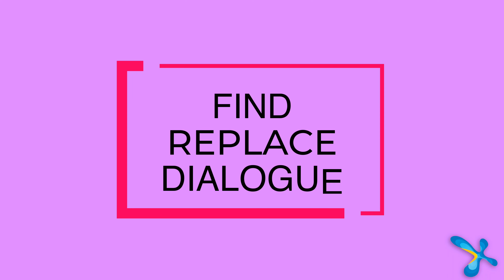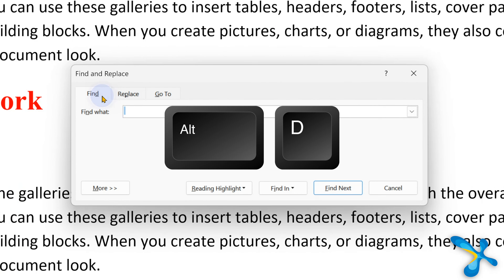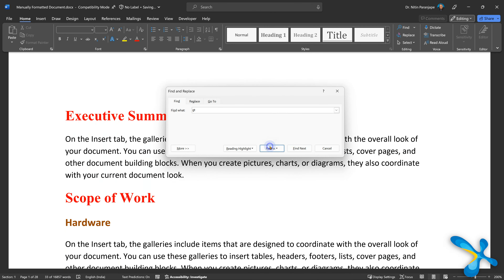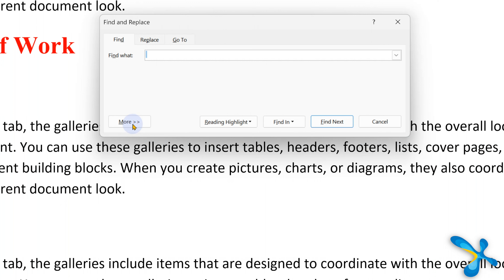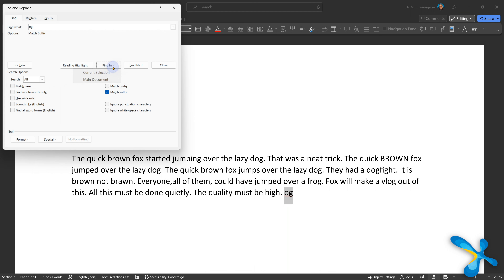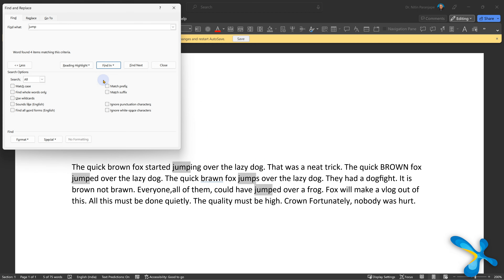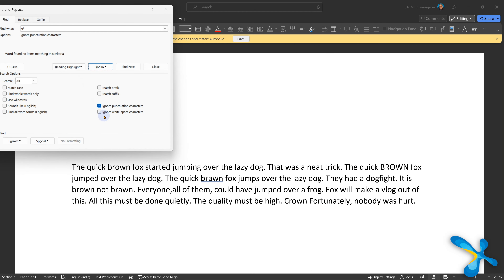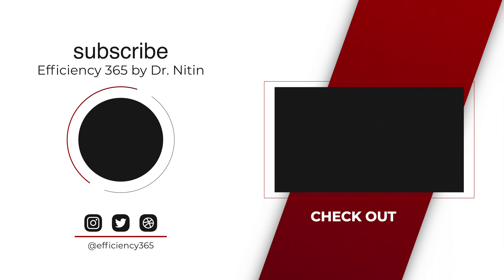How To Find In Microsoft Word? Pt. 2 | Find & Replace Dialogue | Efficiency 365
In the first part of the Word Search series we saw the features of the Navigation Pane. In this part we will cover all features of the Find & Replace dialogue.

Efficiency Best Practices for Microsoft 365
130 best practices everyone must know